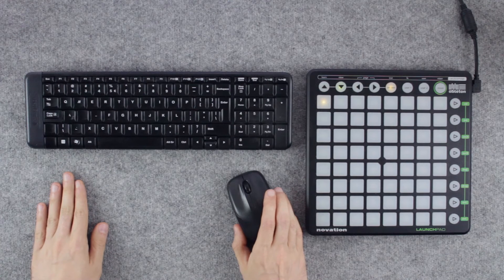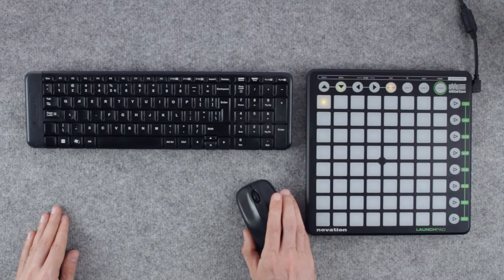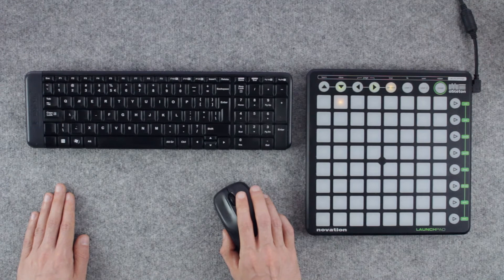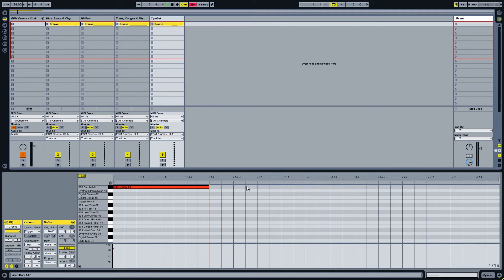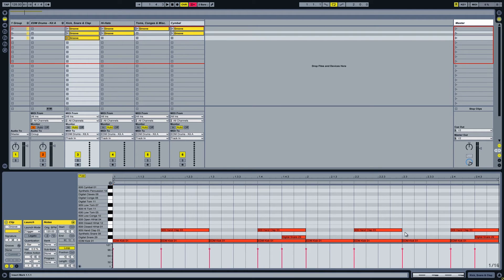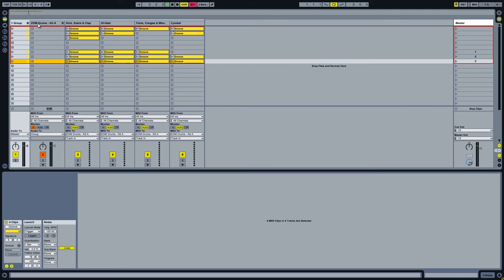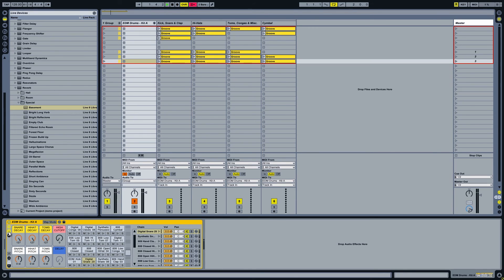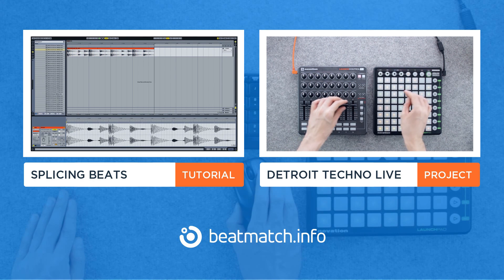Separate MIDI Tracks in Drum Rack | Ableton Live Tutorial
In this video you will learn how to separate midi channels while working with drum racks in Ableton Live.